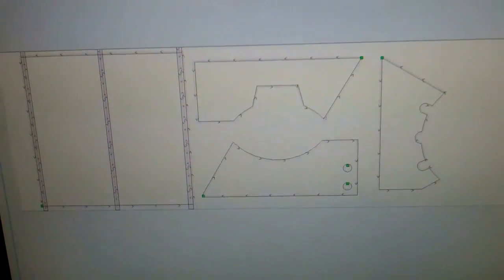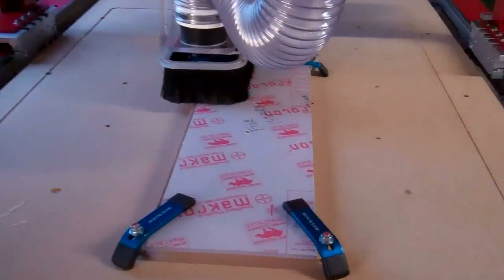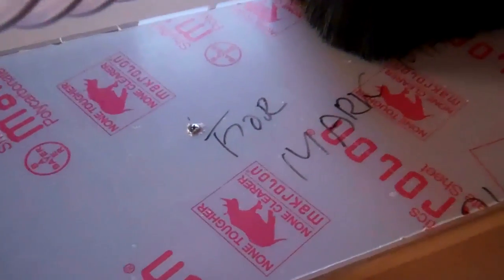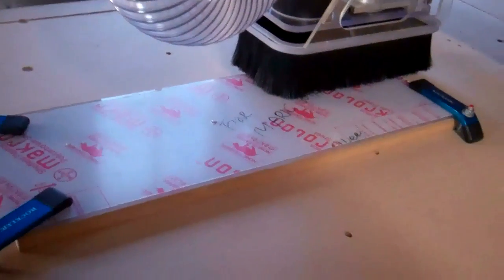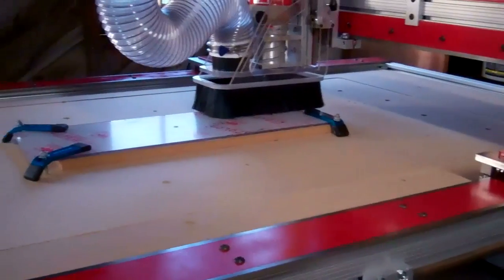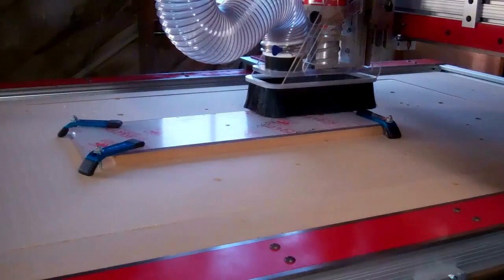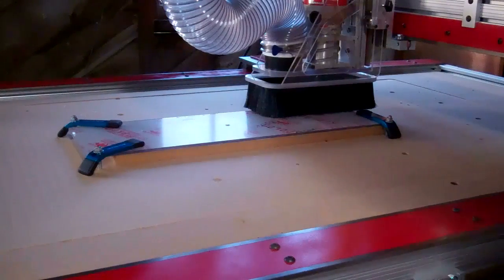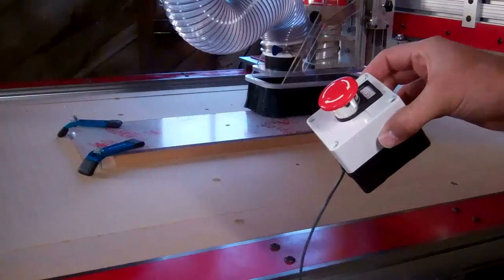CNC Router - Part 24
Another plastic part cut with the CNC router.